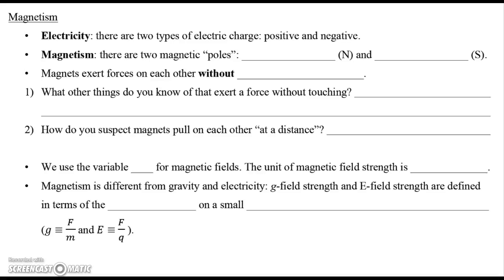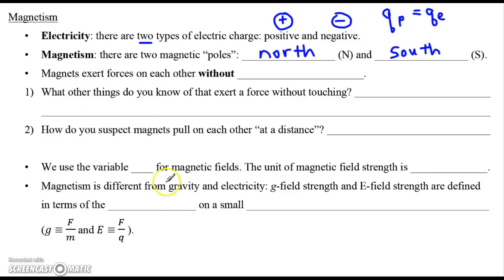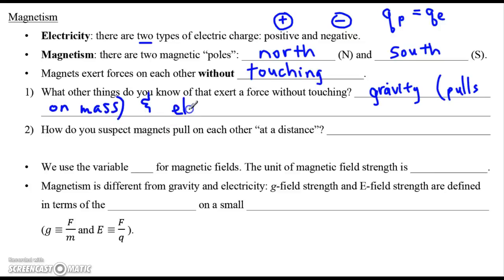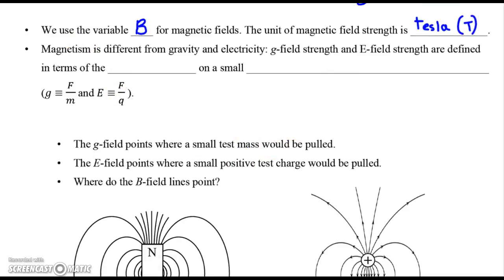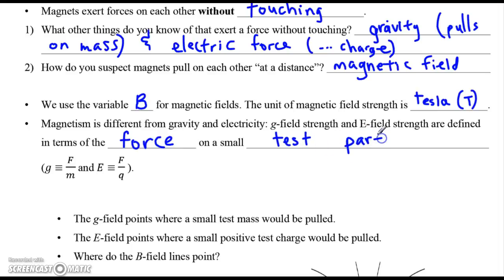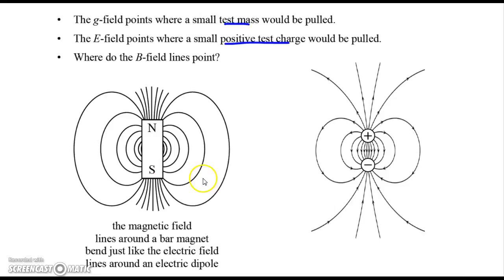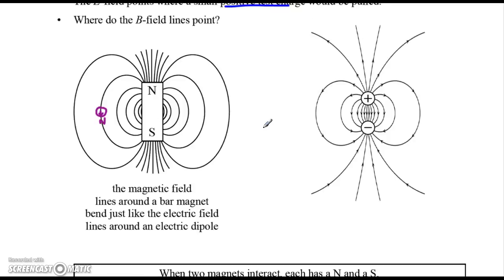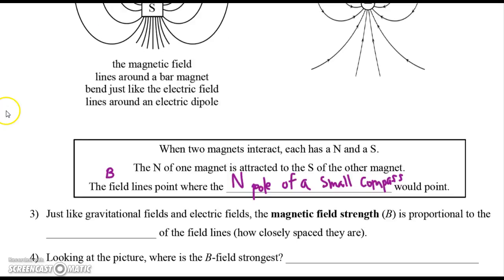Magnetism Notes 1